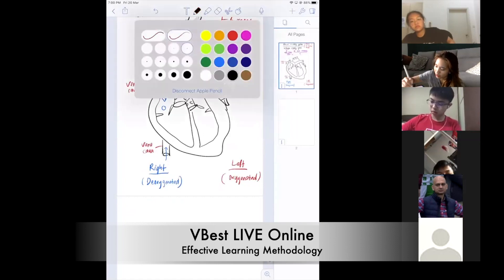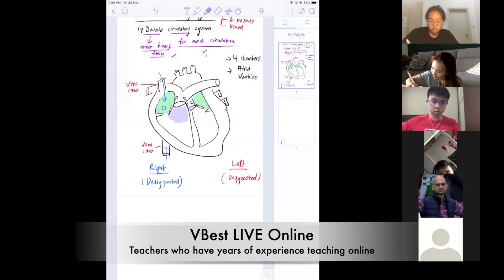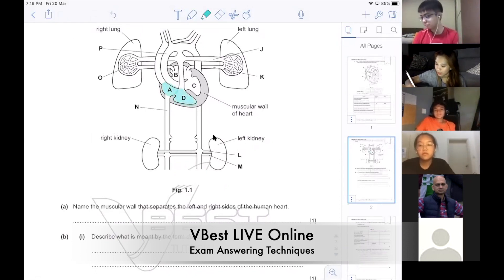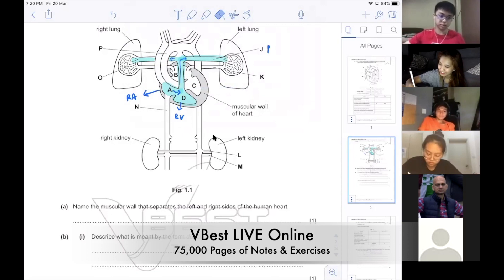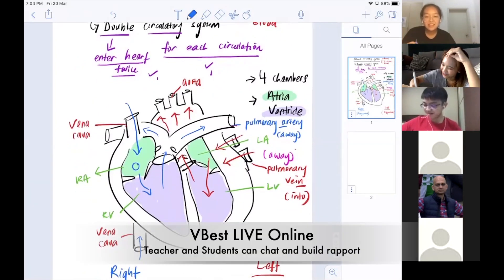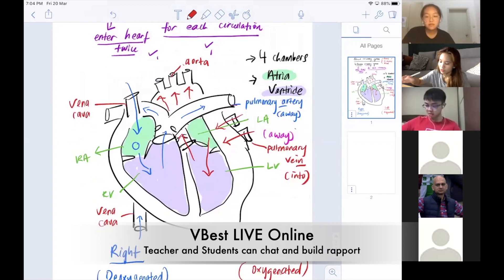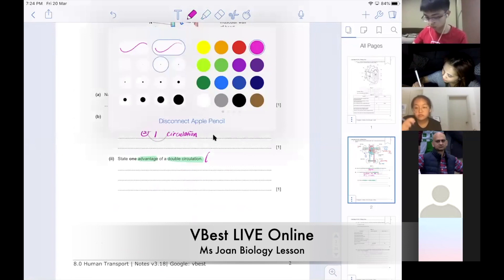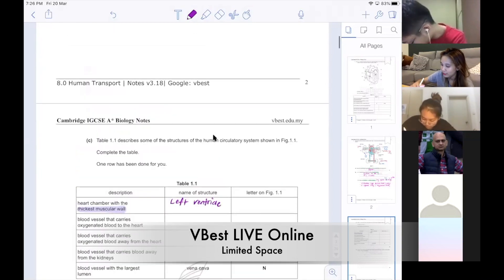IGCSE Biology Human Heart IGCSE | Ms Joan VBest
This video explains how VBest Tuition Centres conduct their LIVE Online Tuition. Lessons are conducted by the teacher in person. Students can ask questions and teacher will reply via the lessons on screen LIVE. Notes are shared out after class.